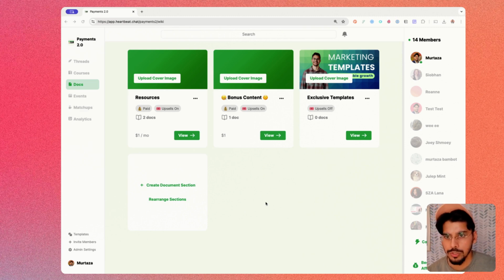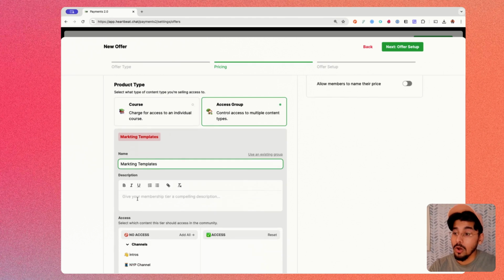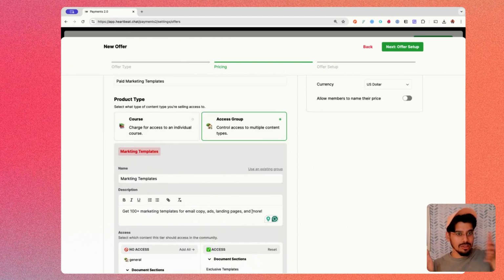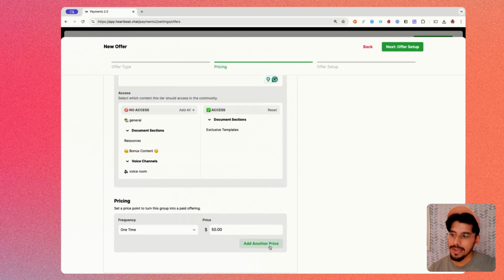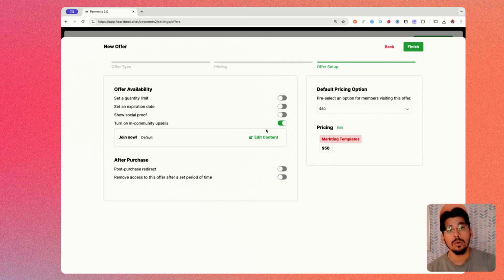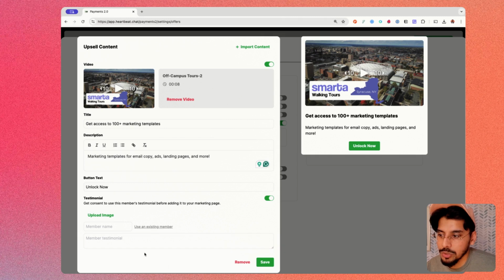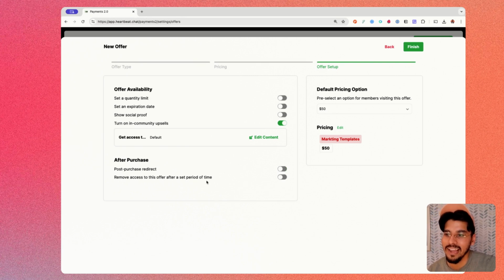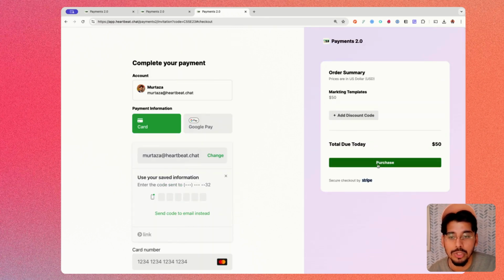Heartbeat Payments: How to Set Up a Digital Product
Looking to monetize your digital products like courses, access groups, or downloadable resources? In this guide, we’ll walk you through the steps to create, price, and promote your digital products using Heartbeat Payments.

What you'll learn:

- How to create a digital product offer (course, access group, etc.) in Heartbeat.
- Step-by-step process to set up pricing options, including one-time purchases and installments.
- How to increase conversions with in-community upsells and limited-time offers.
- Customizing product availability, launch dates, and post-purchase settings.
- Setting up cancelation workflows to improve member retention.

Learn how to set up offers, configure flexible pricing, customize availability, and optimize your workflows to drive sales and engagement. Build your community and start earning today